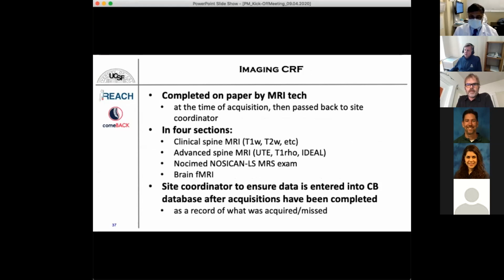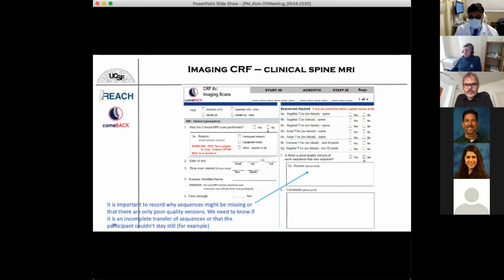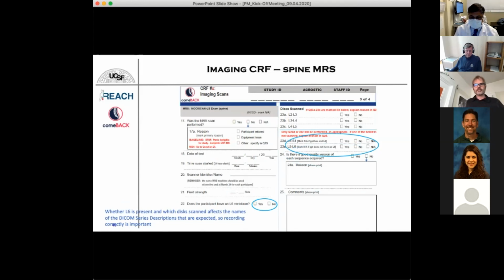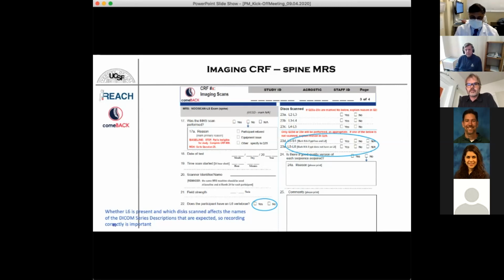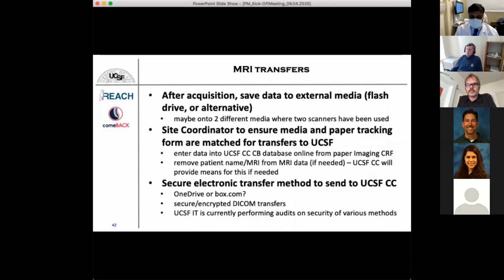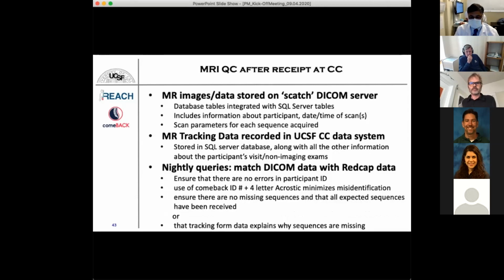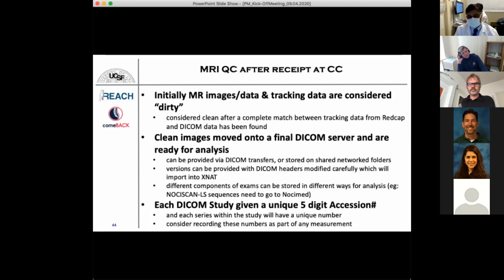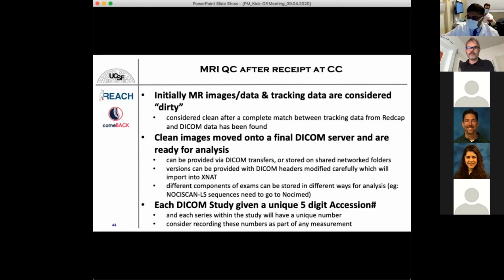MRI Transfer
comeBACK kick-off meeting - September 4, 2020